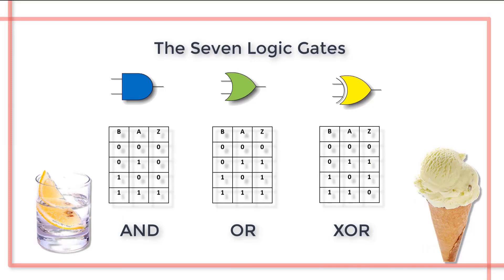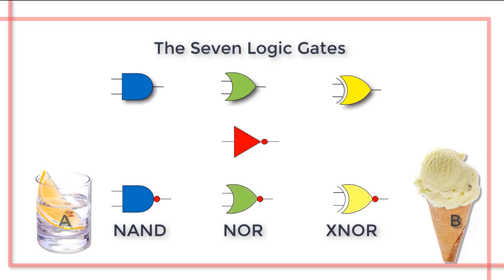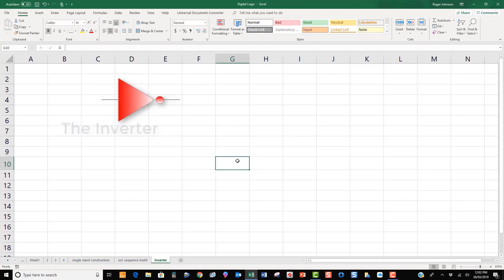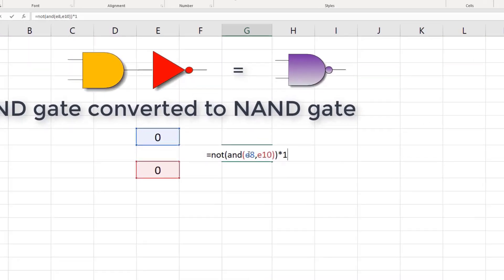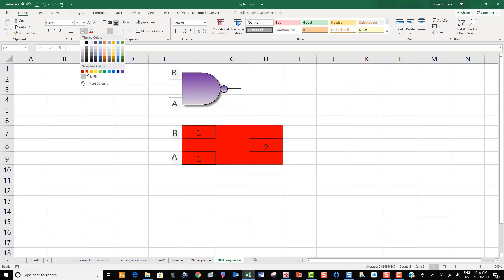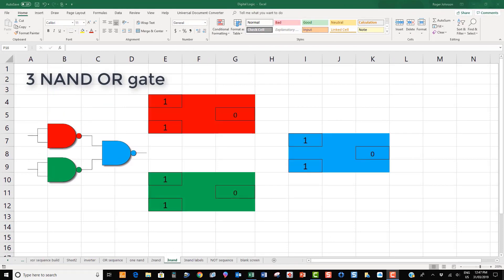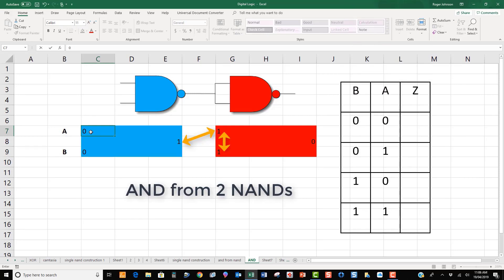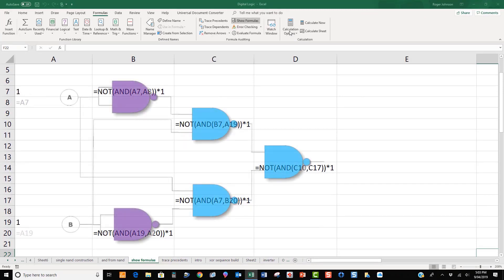Using Microsoft Excel to teach and learn Logic Gates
Video uses the logic function drop down box in Excel as an instructional tool to teach Digital Logic Gates and Boolean functions. Students are able to program the logic functions into Excel cells and string them together to make Boolean expressions.
Video uses graphics, screen capture and animation to elucidate the topic.